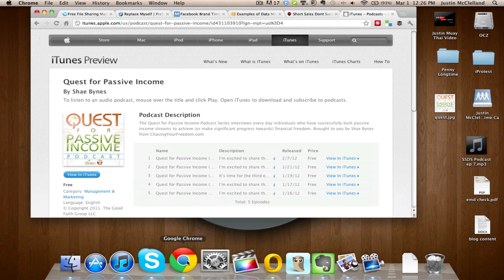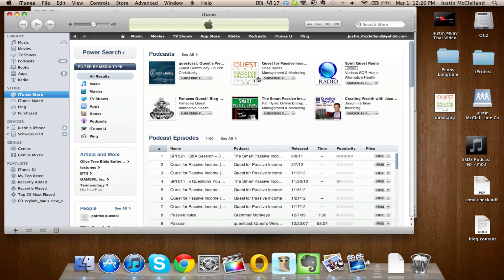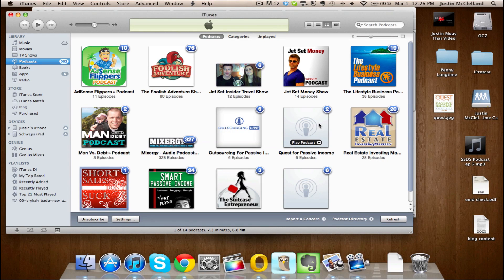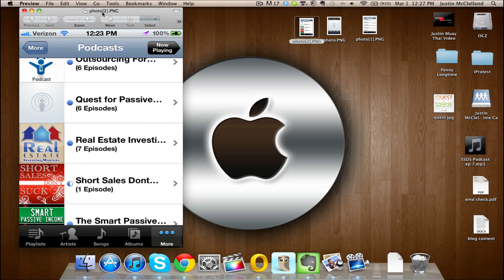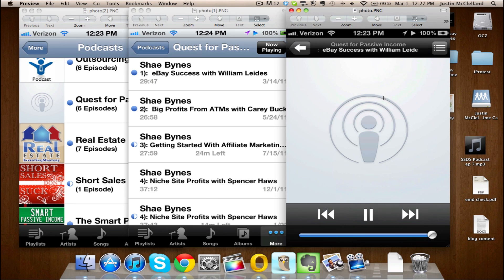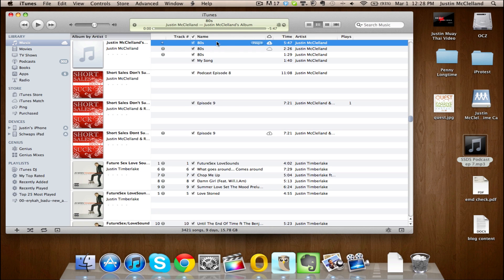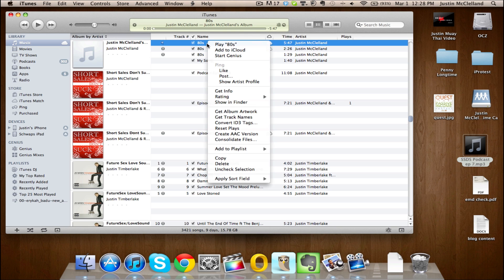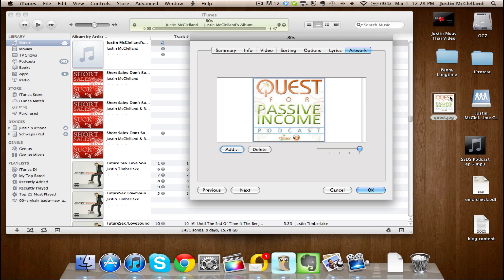How To Fix Your Podcast Thumbnail That Is Not Showing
I threw this tutorial together because I got fed-up with not seeing my podcast image in iTunes, knowing it was supposed to be there. Hope it helps!